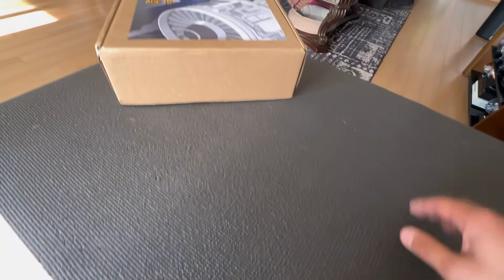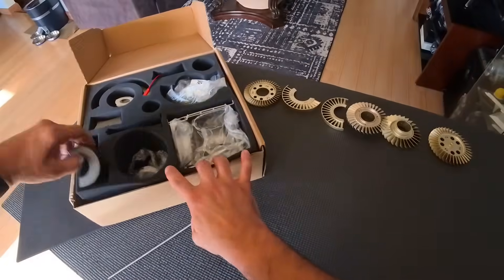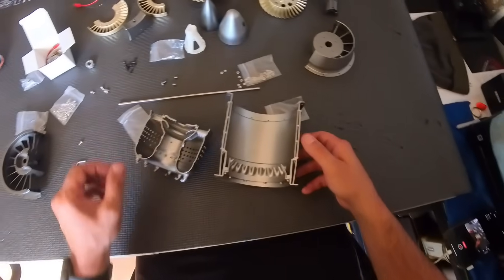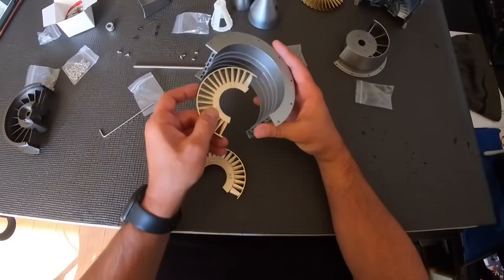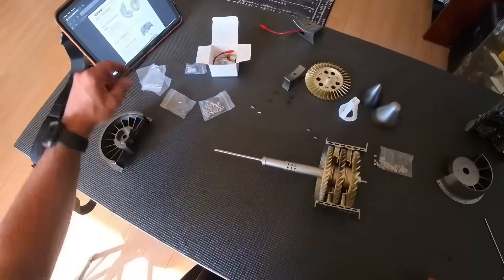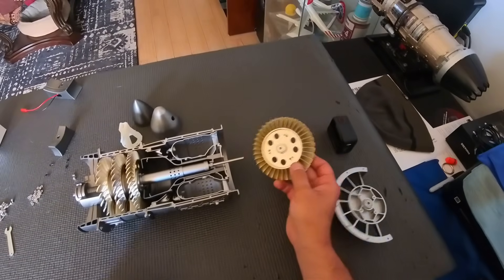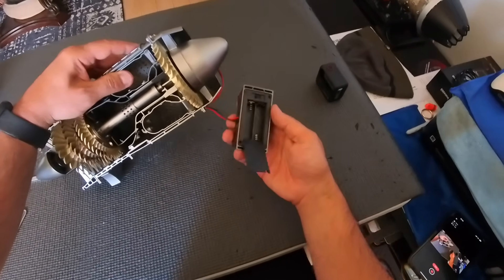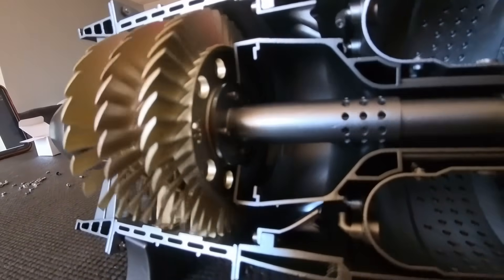Stig Projects (Build a Single shaft turbine engine)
Welcome back everyone, another fun little project to put together courtesy of @enginediy

I honestly don’t know the type of engine this is but a very fun model to put together and it can also serve as a teach or learning tool for those who want to know how jet engines work.

If you what to pick one up for yourself, here’s the link.